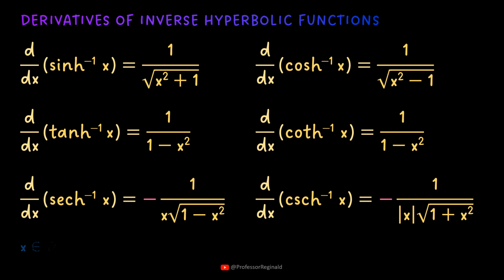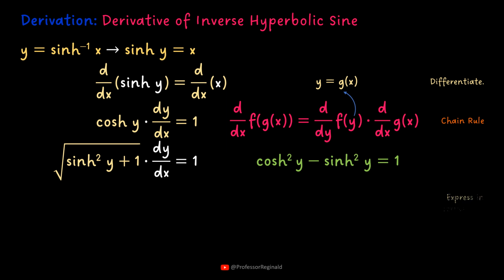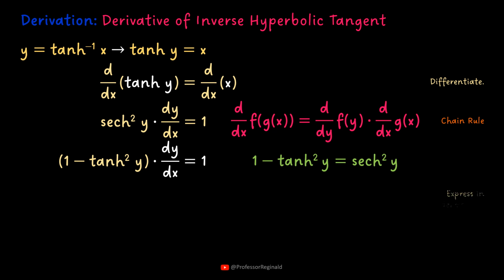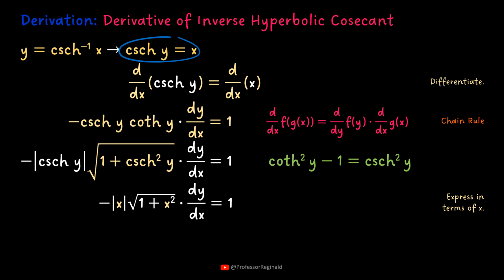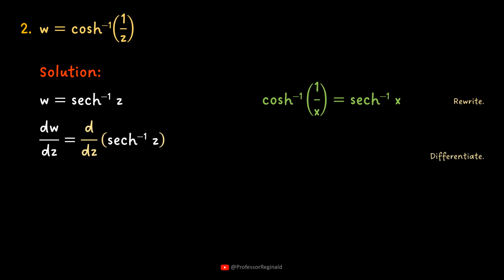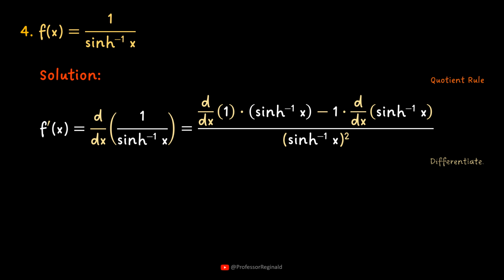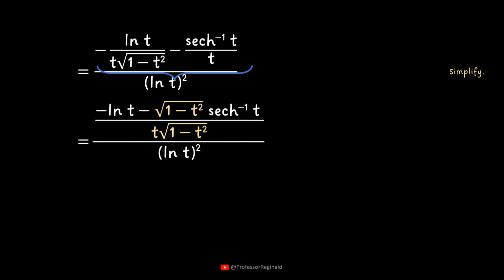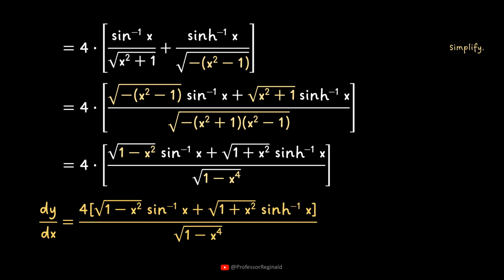CALCULUS 1 | Derivatives of Inverse Hyperbolic Functions (reupload)